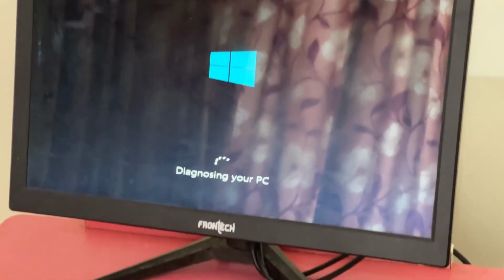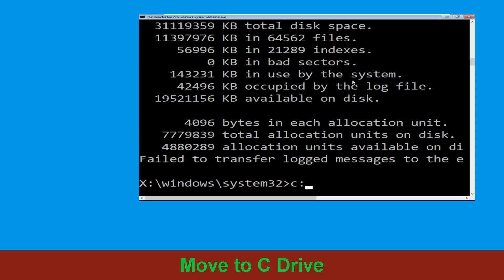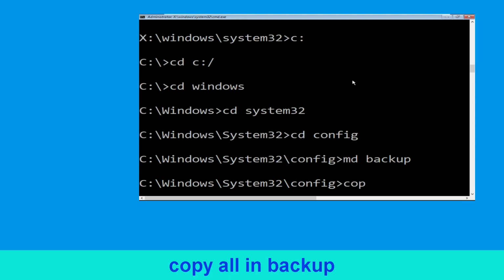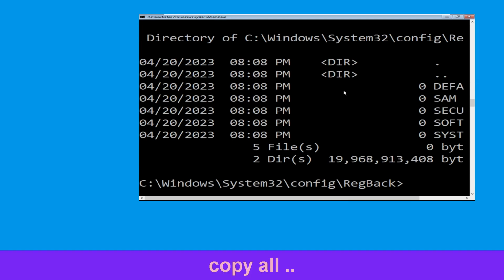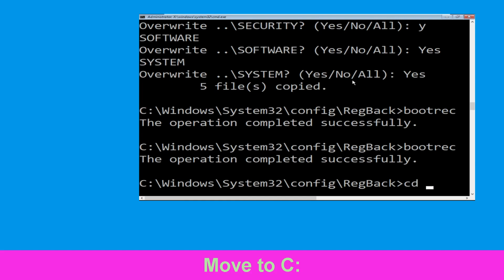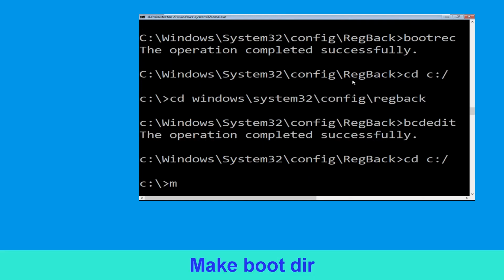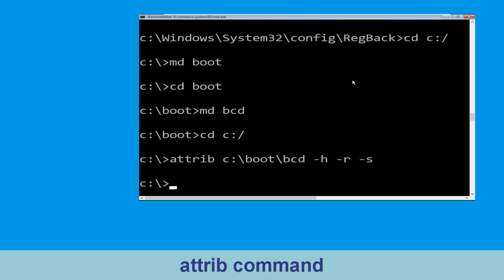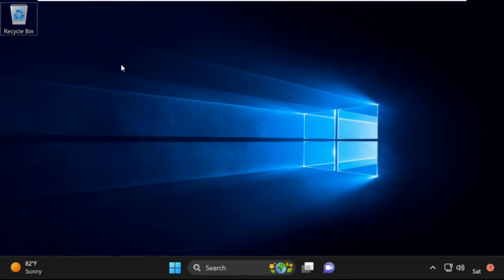REFMON_INITIALIZATION_FAILED 0x0000006C Blue Screen Error Fix Windows 11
• IRQL_NOT_LESS_OR_EQUAL Error
• BAD_POOL_CALLER Error